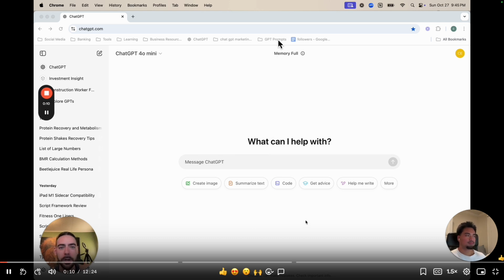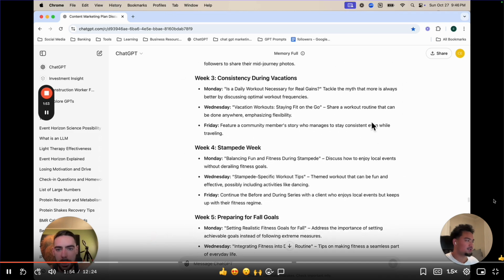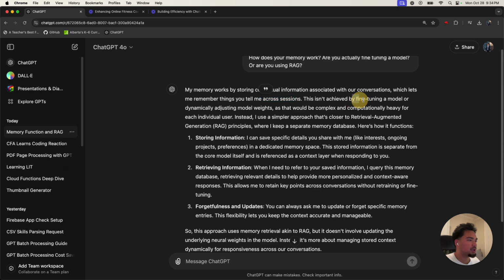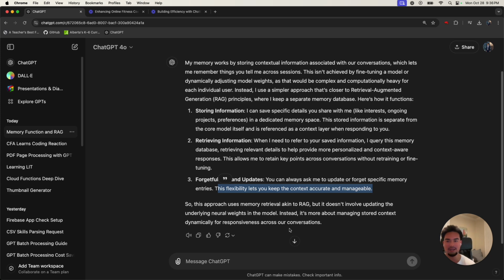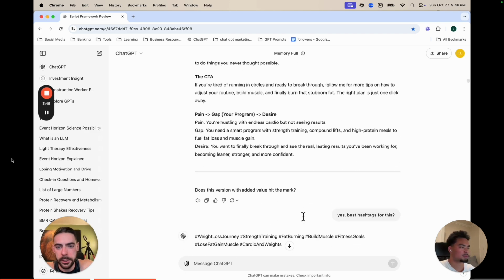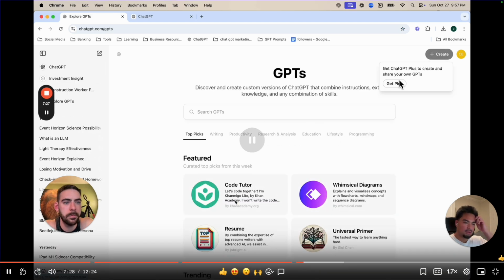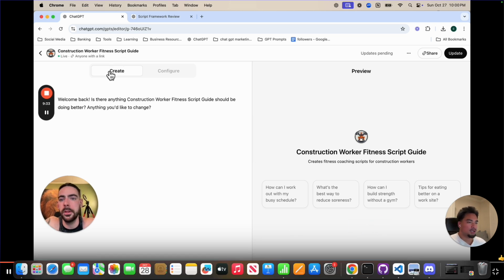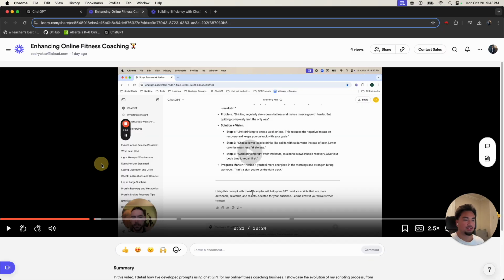AI to accelerate Online Fitness Coaching Business | My Reaction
00:00 Intro
04:30 ChatGPT Memory Explained